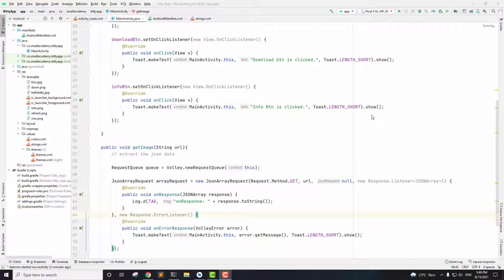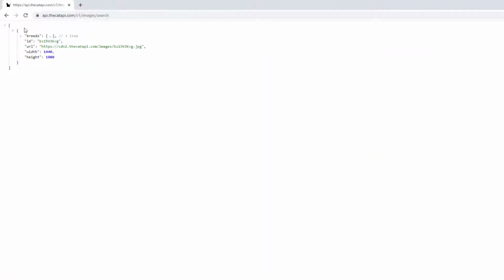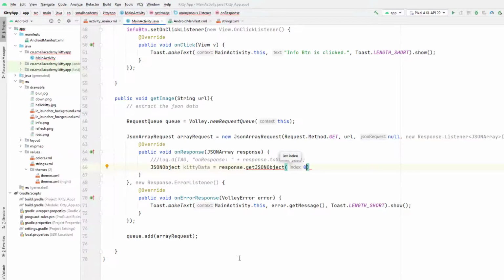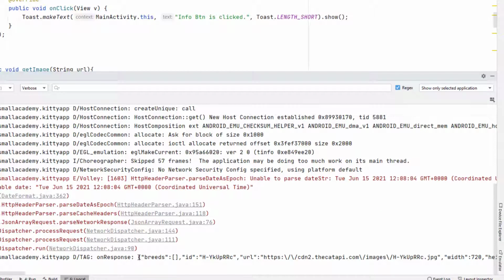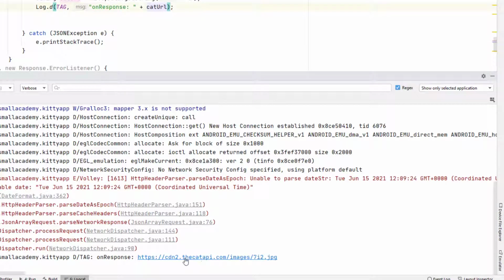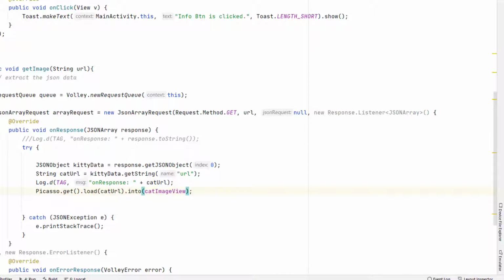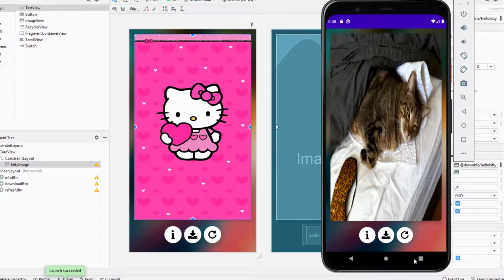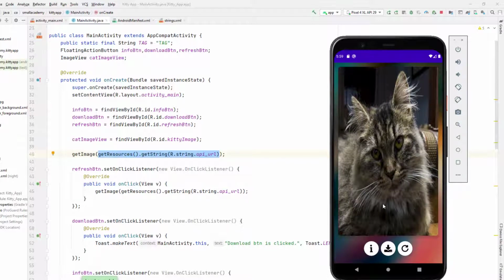Random Image Generator Android App Using JSON API | Part - 4| Android Tutorials for Beginners 2021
Learn How to use Free API to generate random images using a button in an android app. This app randomly generates the cat image when the refresh button is clicked.

In this series, we are going to learn about JSON data extraction using the volley library and load the extracted image URL into ImageView.